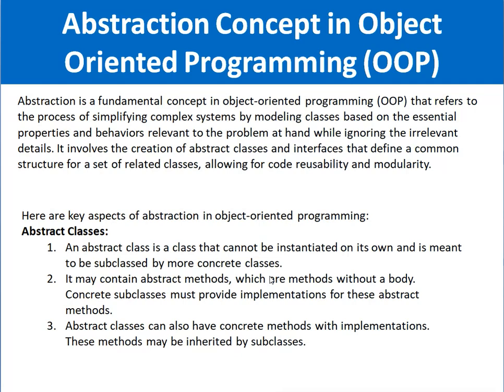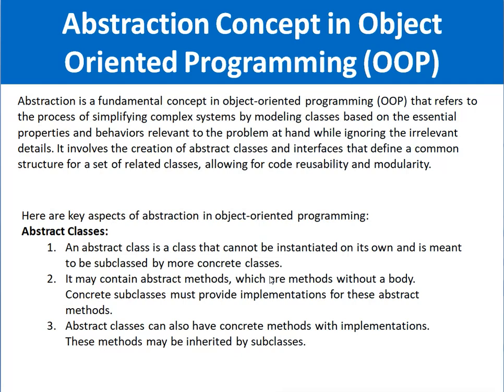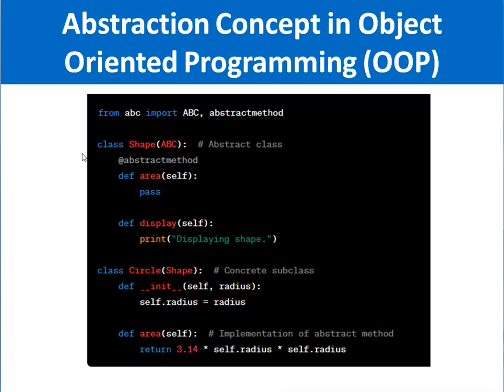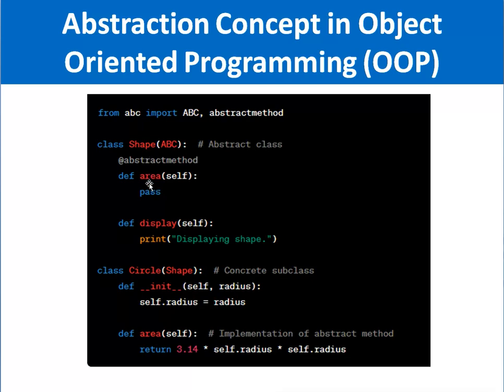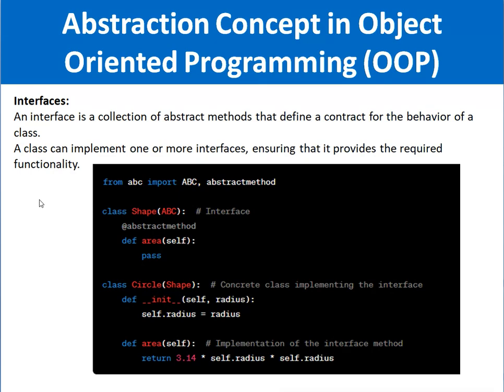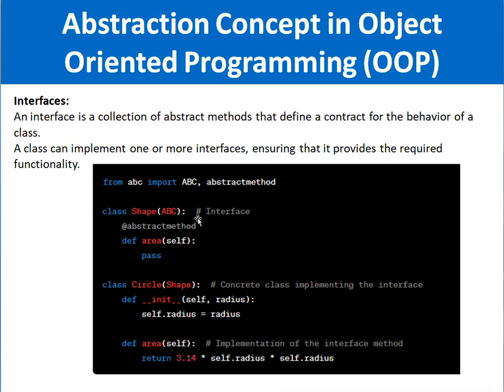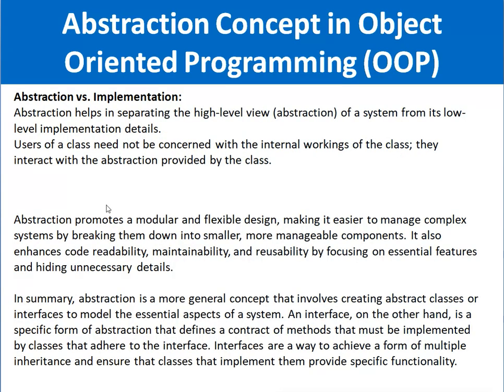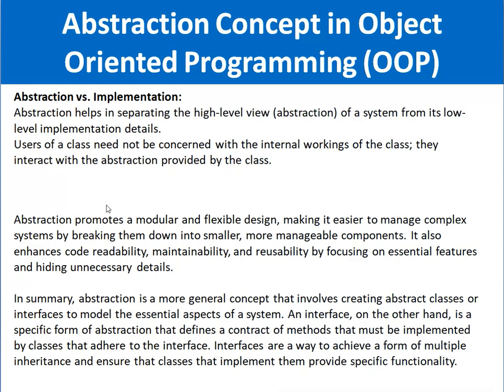Understanding Abstraction in OOP: A Comprehensive Guide for Beginners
Abstraction is a fundamental concept in object-oriented programming (OOP) that refers to the process of simplifying complex systems by modeling classes based on the essential properties and behaviors relevant to the problem at hand while ignoring the irrelevant details. It involves the creation of abstract classes and interfaces that define a common structure for a set of related classes, allowing for code reusability and modularity.